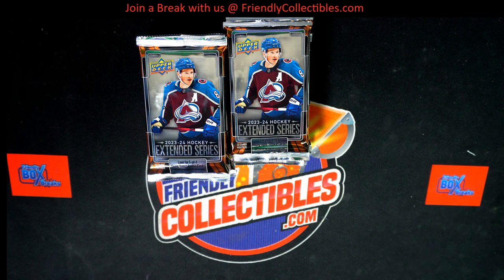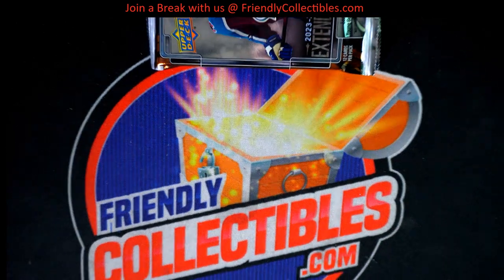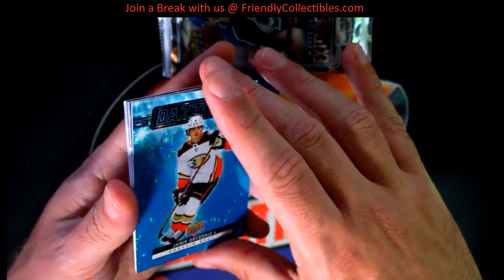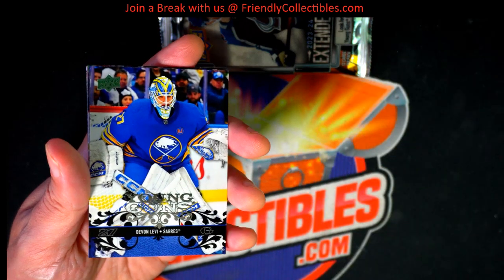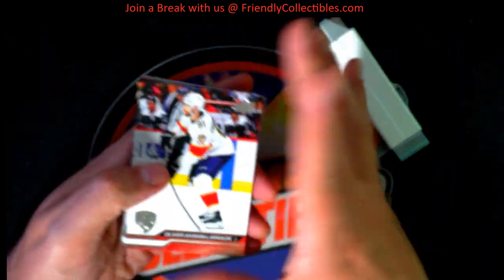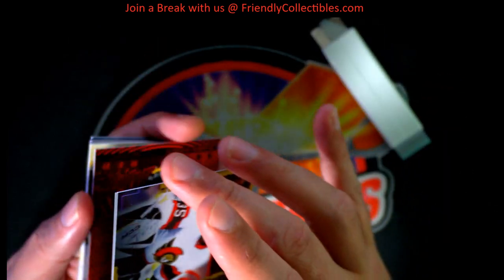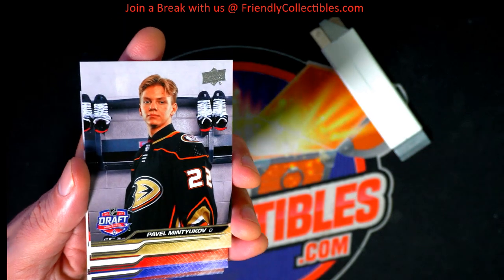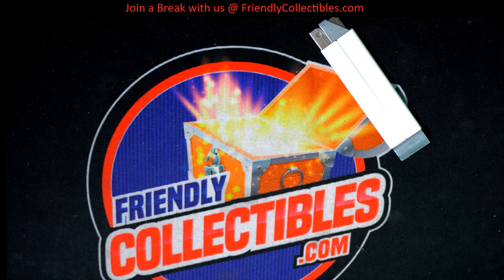PACKS OF 2023 24 Upper Deck Extended Series Hockey